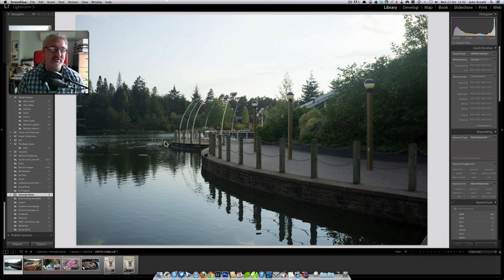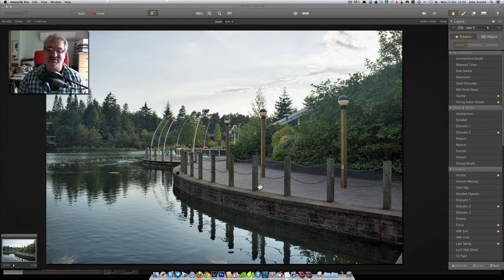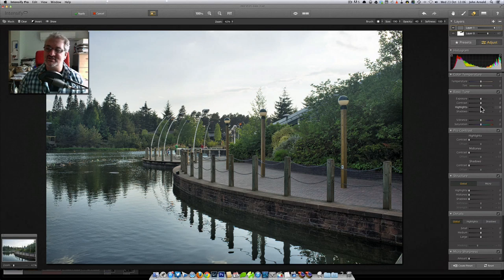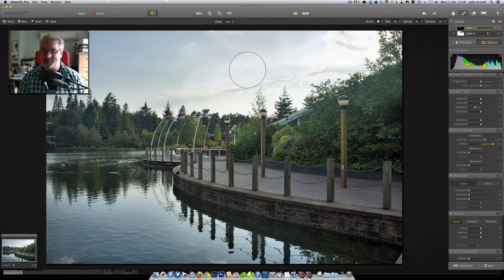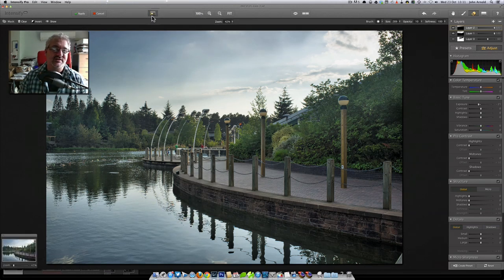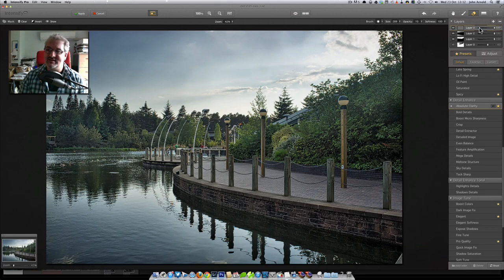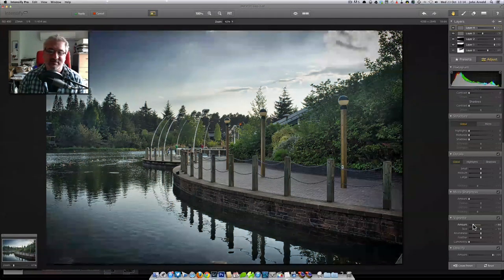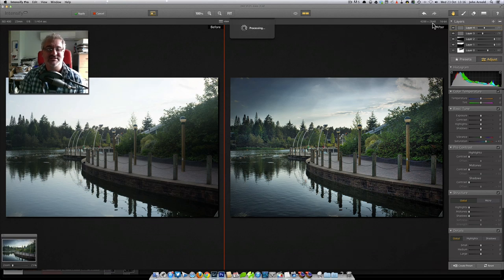Intensify Pro Advanced - PhotoWalkthrough Tutorial 28 Chapter 2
This time we take a deeper look at what Intensify Pro can do to make your photographs really pop. I start by showing you how to even out brightness using the HDR Soft preset. Then we use layer masks to change how the sky is processed. Next we do some traditional style dodging and burning using layers and layer masks and finish up with clarity and sharpening.

Intensify is a brand new photo editing app and plug in for the Mac from Macphun software.